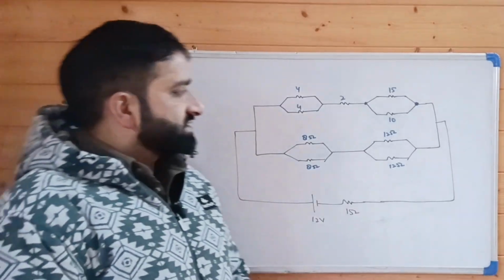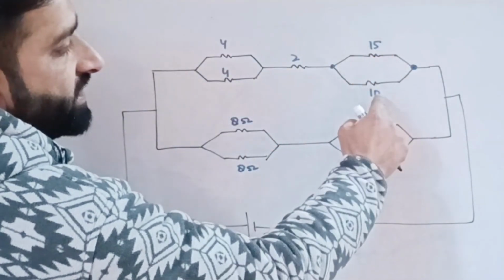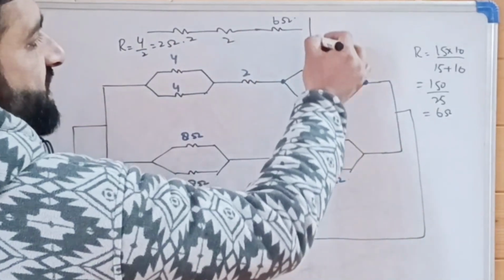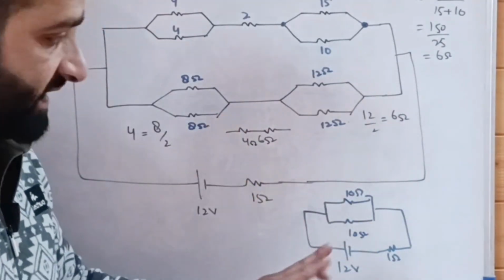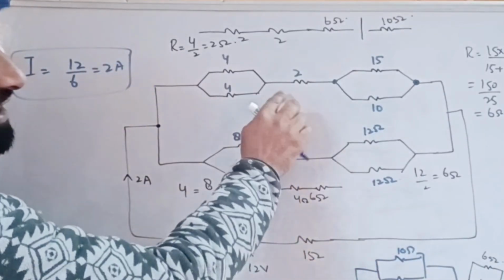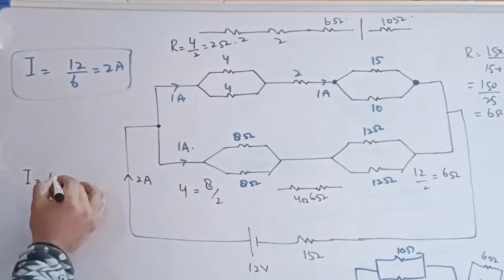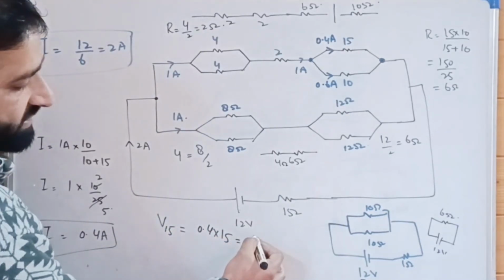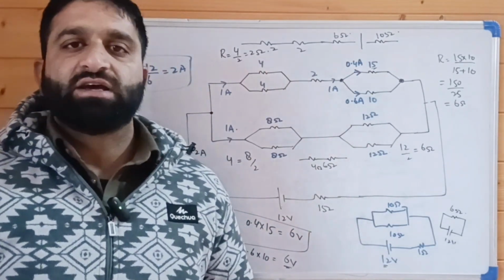Potential difference across resistances